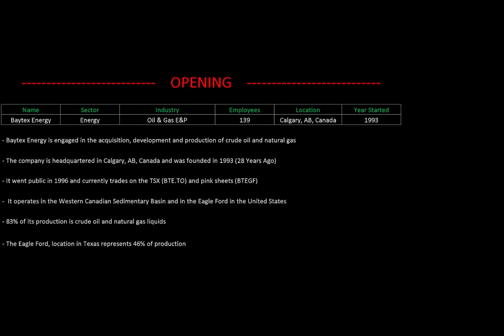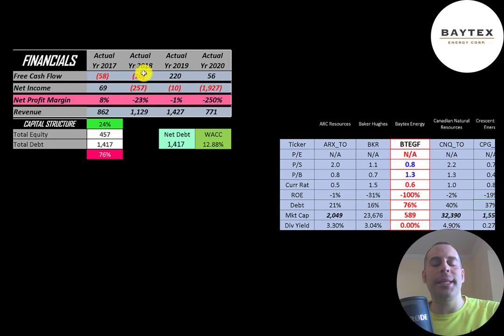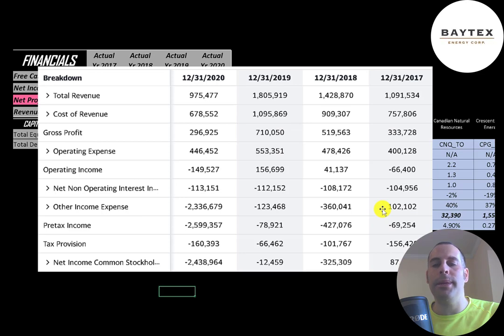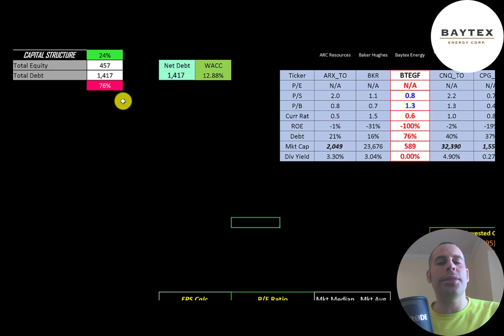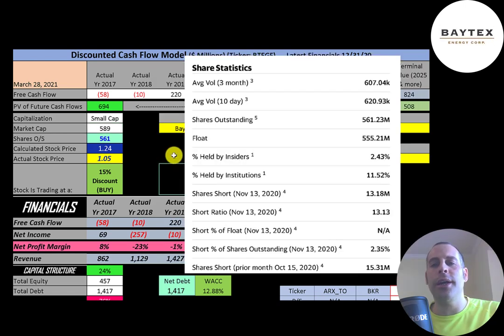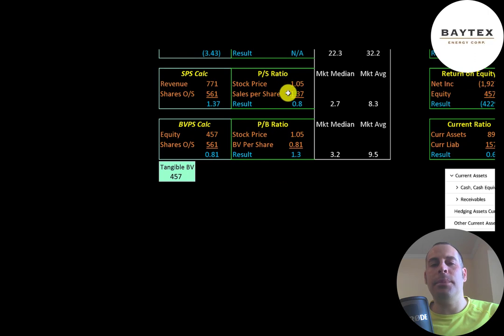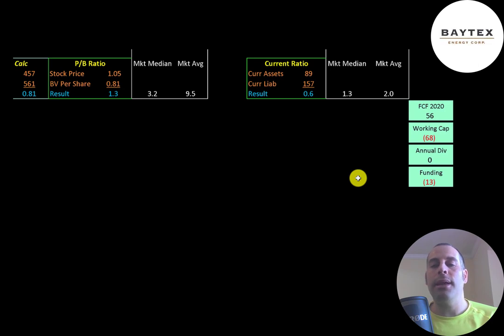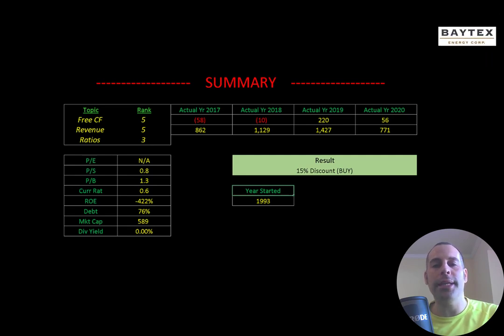Baytex Energy Financial Stock Review: Why is this stock so cheap?: $BTEGF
Let me show you how to sift through Baytex Energy’s income statement and statement of cash flows to understand their financials really well.  We can run my discounted cash flow model together to see if the stock is a buy or a sell.  We are also analyzing the financial ratios to see how they compare to their competitors.  We will look at the debt of the company and equity.  We will also calculate the WACC (weighted average cost of capital) so we can discount the future cash flows.  Let's also look to see if the company is paying a dividend. If they are paying a dividend let's look at the historical dividend payments and try to figure out if they can maintain them in the future. Baytex Energy's stock price may be hard to estimate but maybe can figure it out together. Baytex Energy is an Oil & Gas E&P company that may be a great addition to your portfolio.

0:00 Opening
0:24 High Level Company Detail
1:14 Financial Review
4:58 Capital Structure
5:15 Valuation Results
5:44 More info
7:58 Financial Ratios
9:50 Competitor Analysis
10:18 Closing